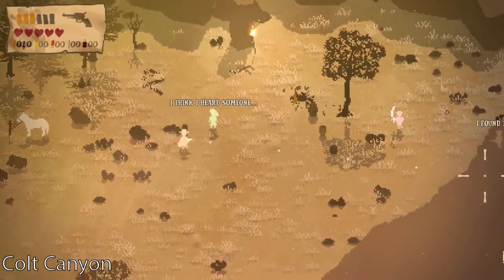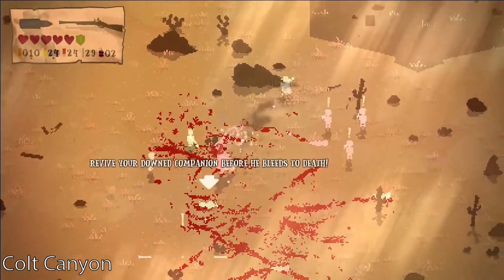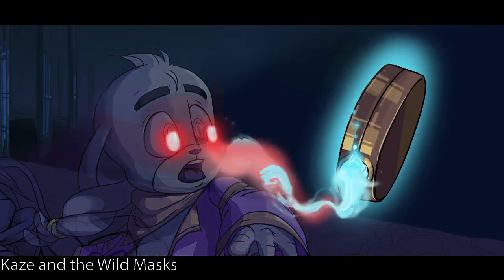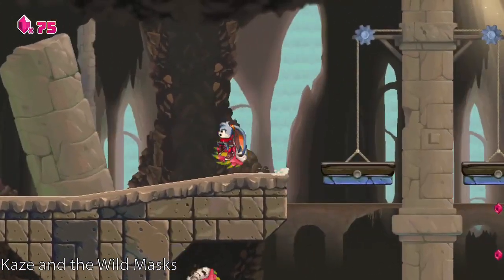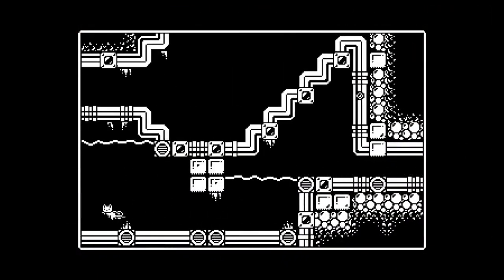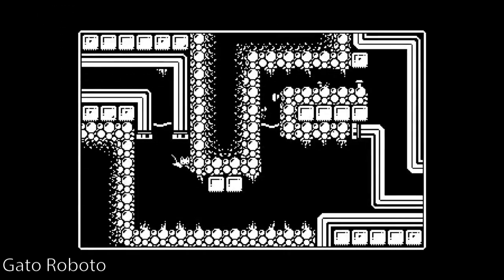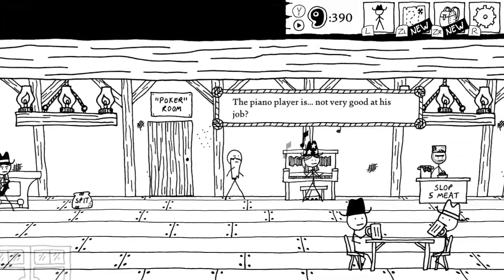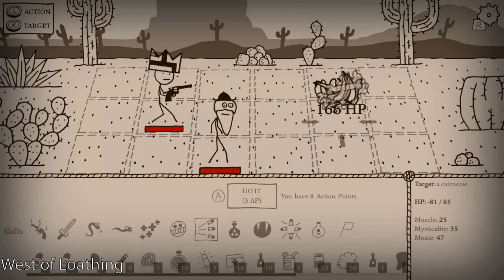11 Great Switch Hidden Gems - Switch Hidden Gems Part 5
In this episode:
00:00 Intro
01:33 Jet Lancer
04:26 Songbird Symphony
06:37 Akane
09:20 Colt Canyon
12:01 linelight
13:30 Kaze and the Wild Masks
15:38 Semblance
17:48 Gato Roboto
19:41 Katana Zero
22:19 West of Loathing
24:40 Atomicrops
27:08 Closing

Share in the comments which games you consider the best hidden gems or underappreciated on the Switch.